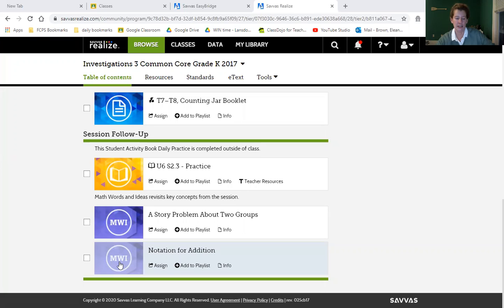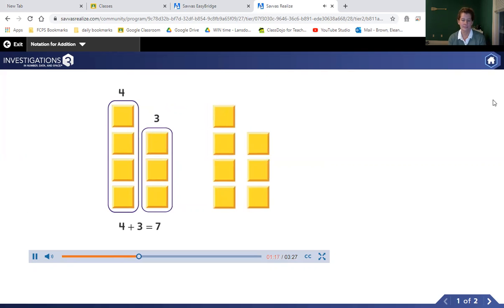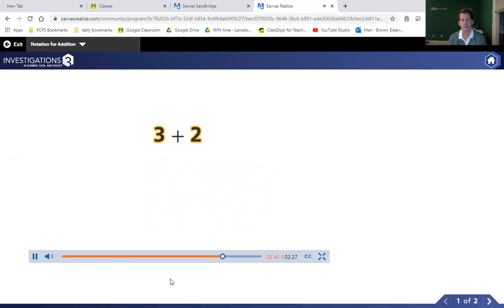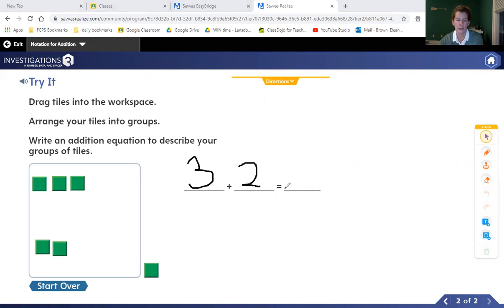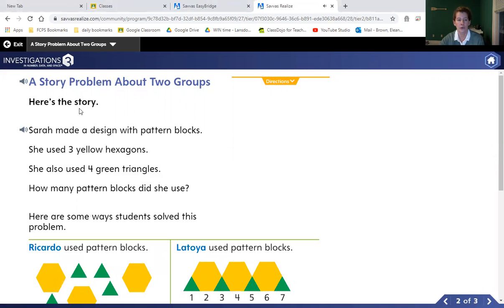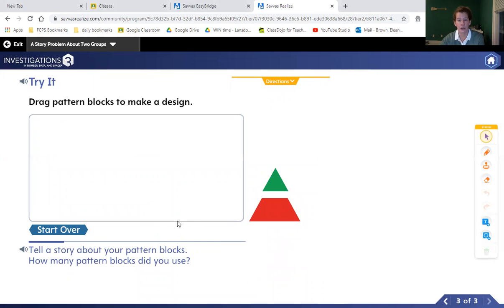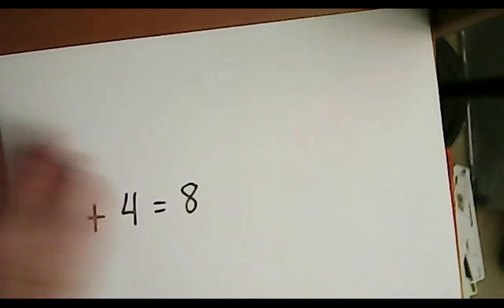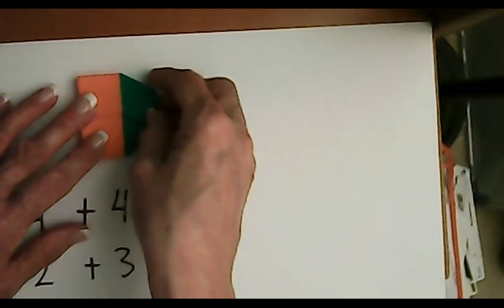Tues Feb 2 story prob